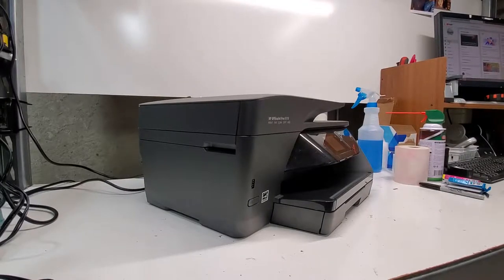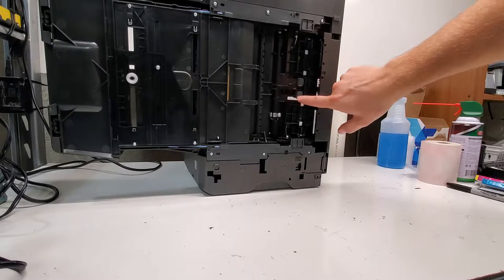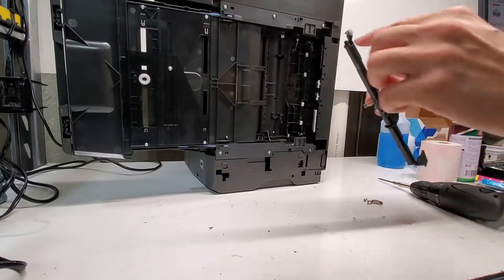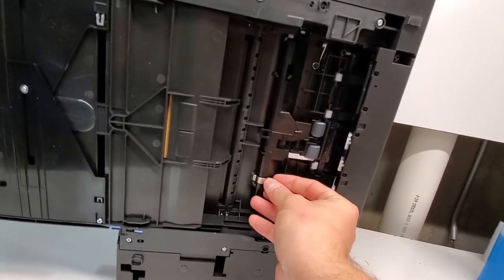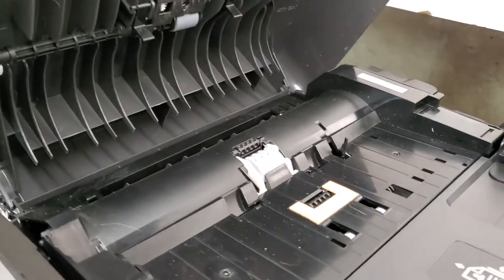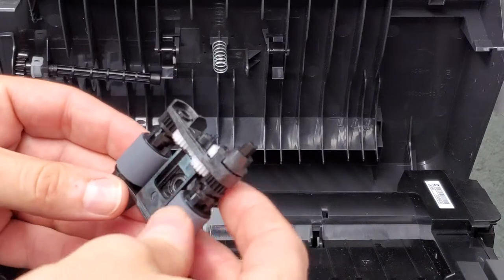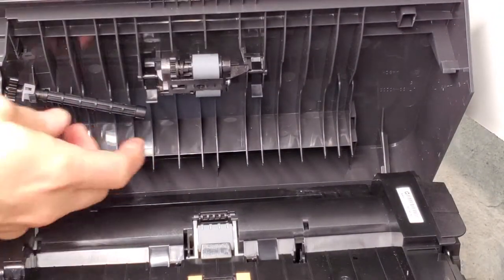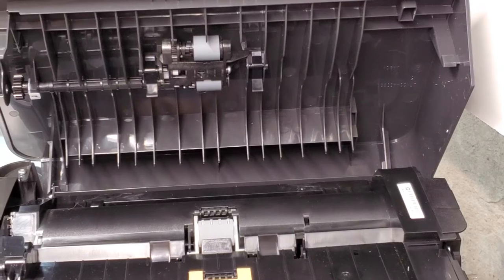Printer paper pick-up rollers maintenance and replacement tutorial for HP Officejet 6978, 6962 ADF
This video shows how to clean, maintain,  and replace(if needed) paper pick up rollers on ADF Document feeder and on main paper tray.